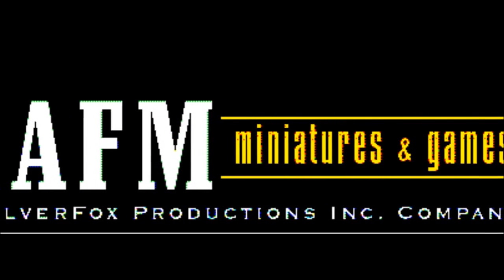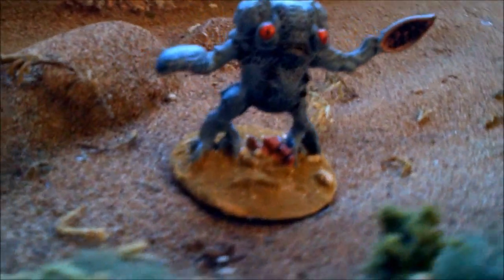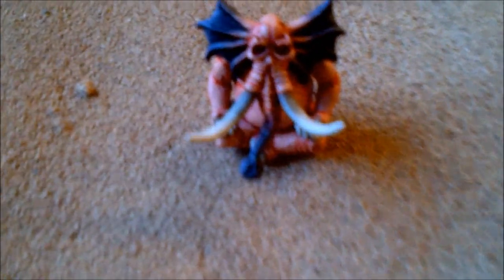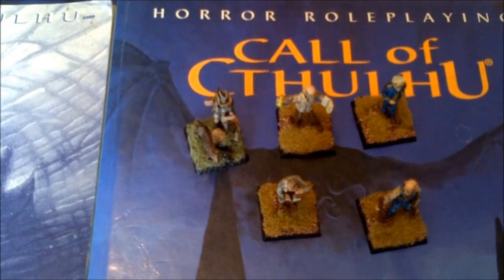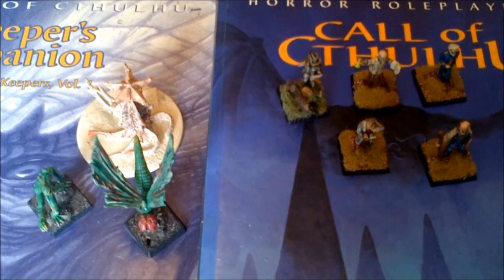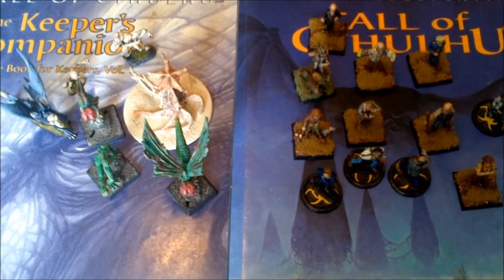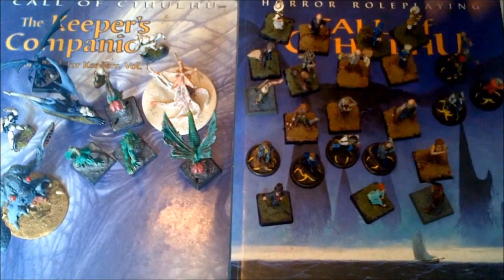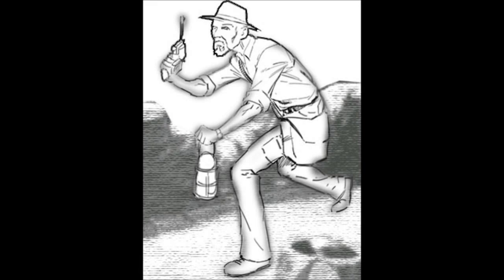Rafm Call of Cthulhu Miniatures Funding Program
Our Indiegogo funding program video